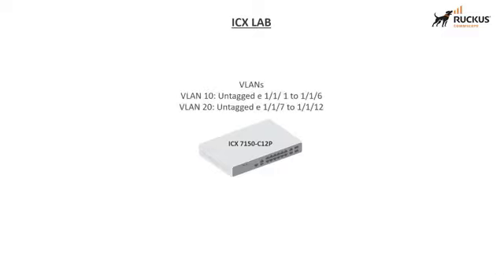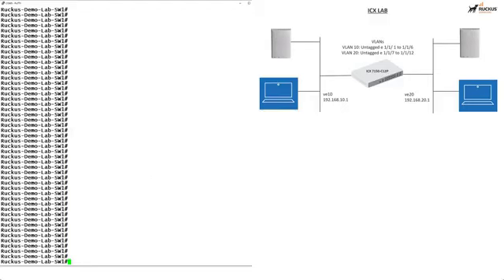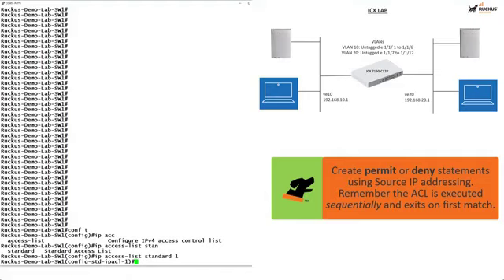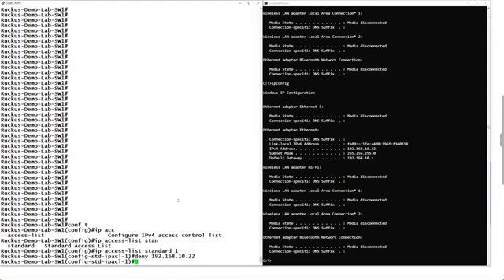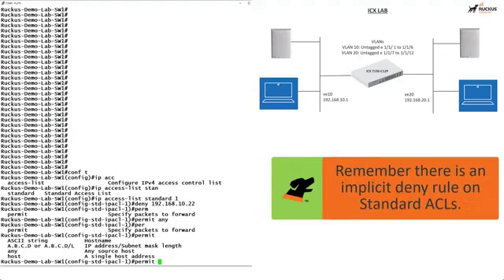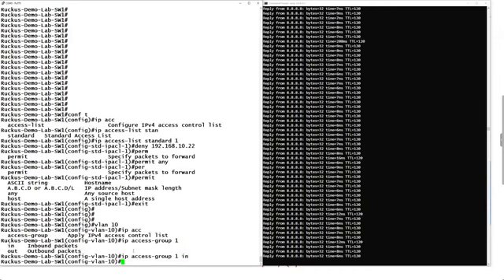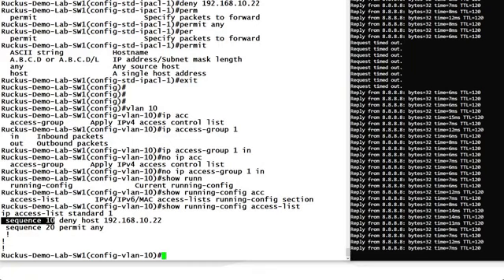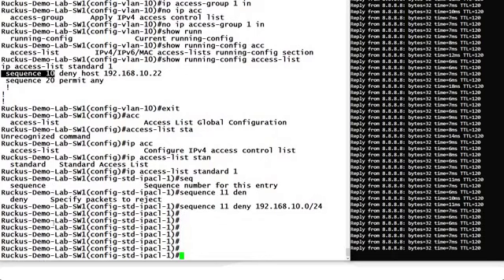How to configure RUCKUS ICX 7150 Standard ACLs.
In this tutorial, we guide you through configuring Standard Access Control Lists (ACLs) on a Ruckus ICX switch. Standard ACLs help control network traffic by filtering packets based on source IP addresses, improving security and traffic management.

📌 What You’ll Learn:
✅ Understanding Standard ACLs and their use cases
✅ Creating and applying Standard ACLs on Ruckus ICX
✅ Configuring ACL rules for traffic filtering
✅ Verifying and managing ACL configurations

💡 Whether you're securing your network or managing traffic, this step-by-step guide will help you configure Standard ACLs on Ruckus ICX with ease.